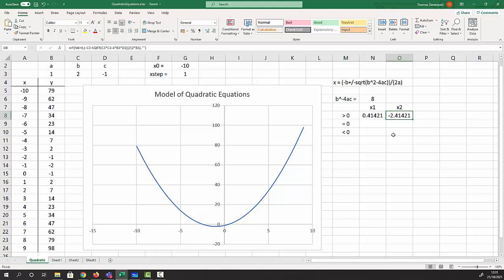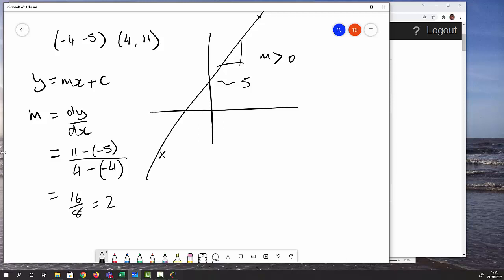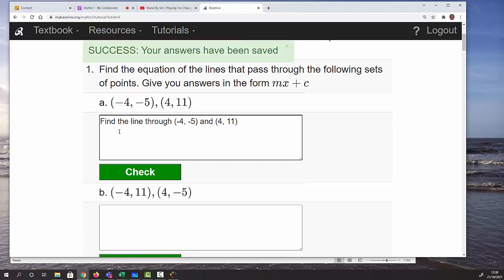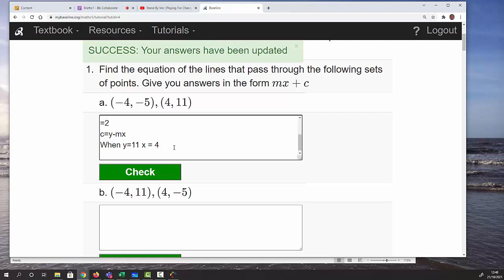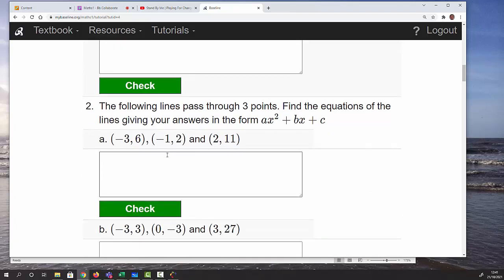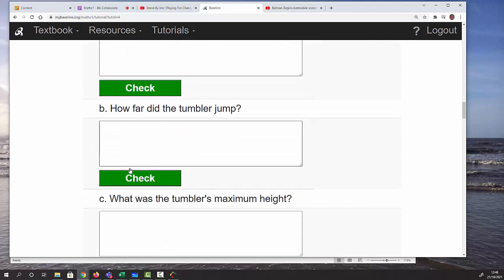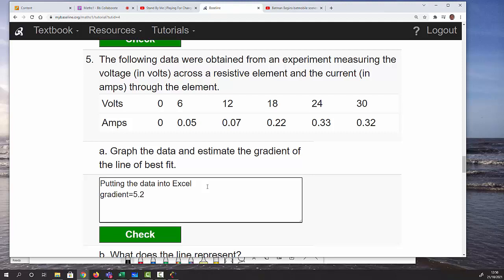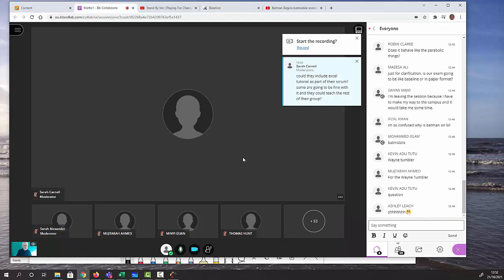SE0MA1 Sketching Graphs Examples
Examples on using graphs to solve equations.